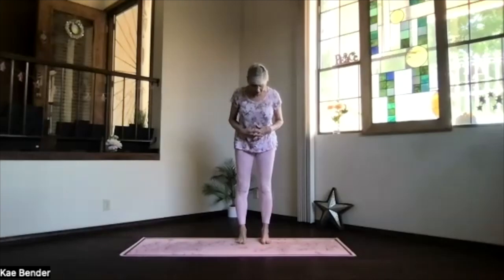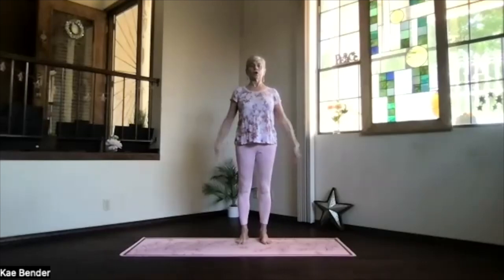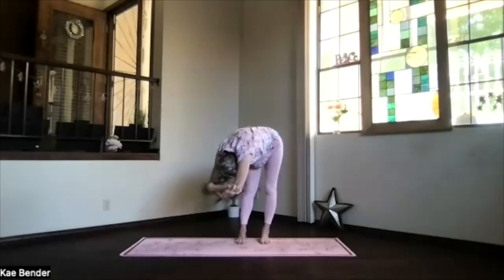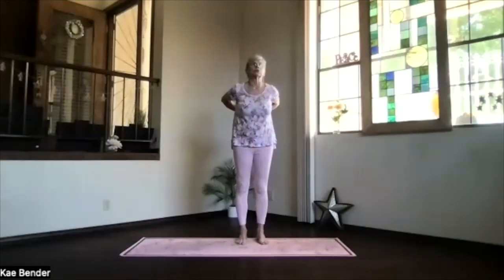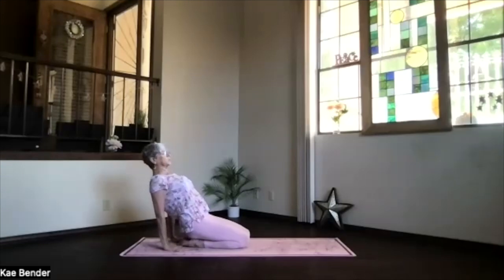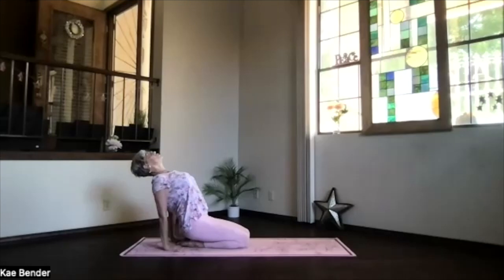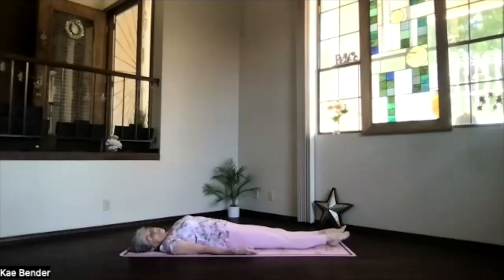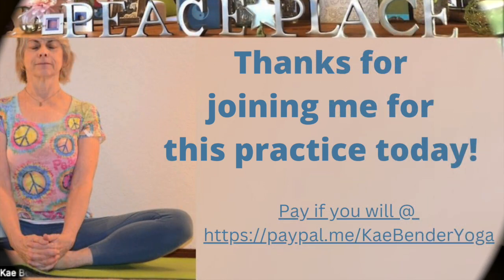HeartOpeners 2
This session features Heart Opening practices like Camels and Fish.